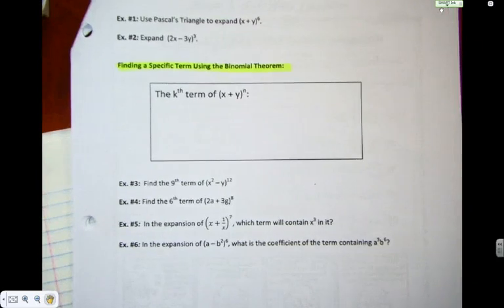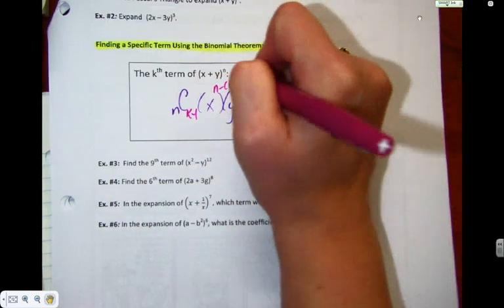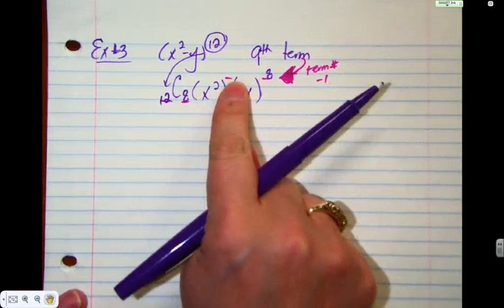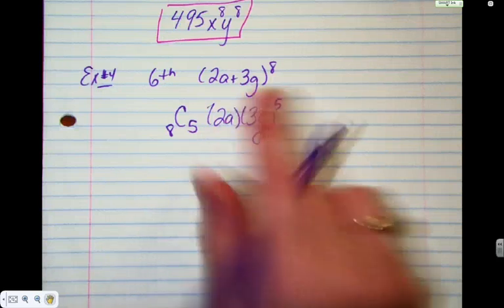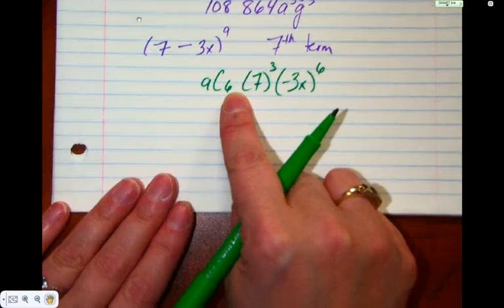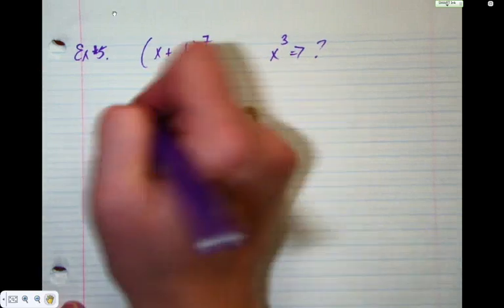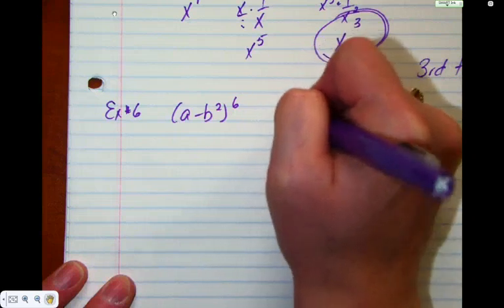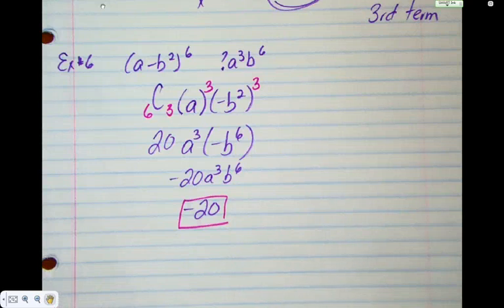MA40SPam head 14Jan2015 084228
Binomial Theorem - day 2 of 2